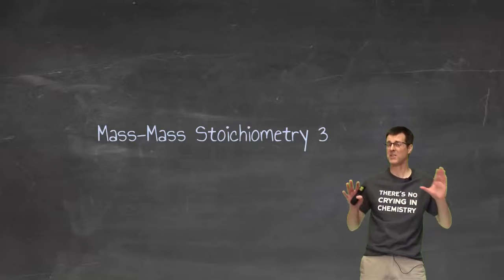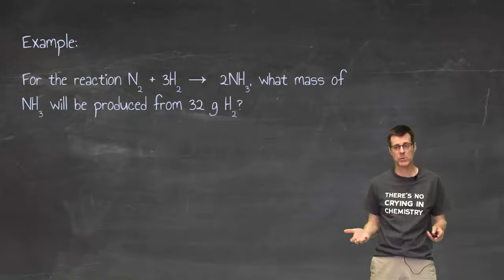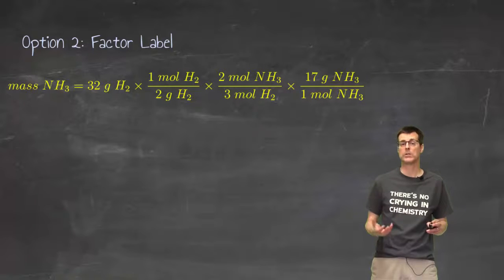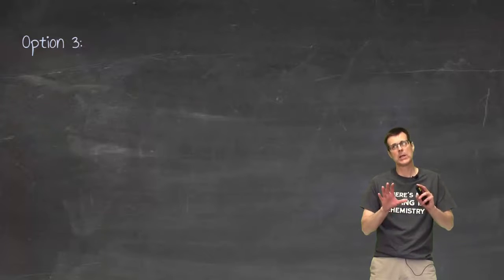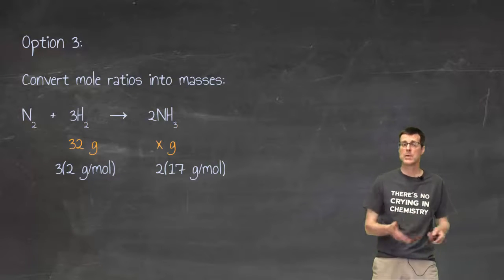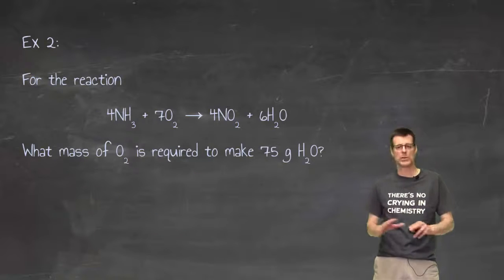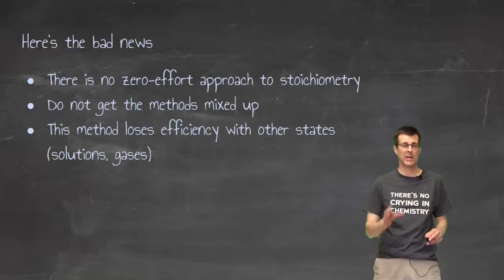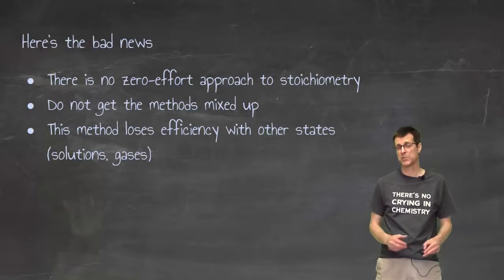Mass Mass Stoichiometry 3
Yet another option for doing mass-mass stoichiometry. If you have a solid grip on either of the other ways of doing stoichiometry, don't watch this.